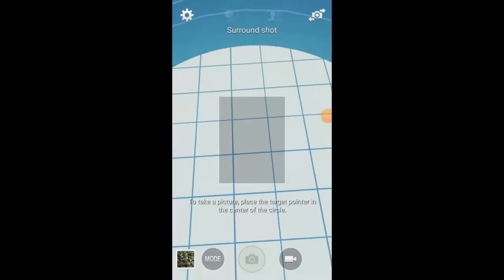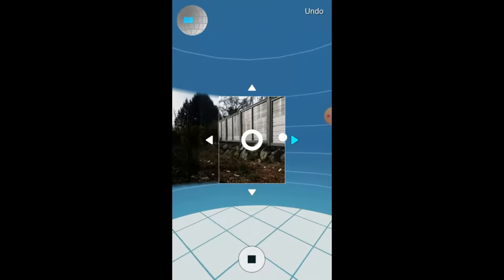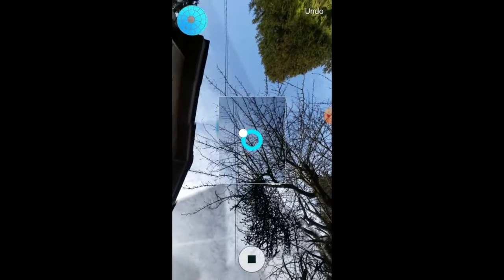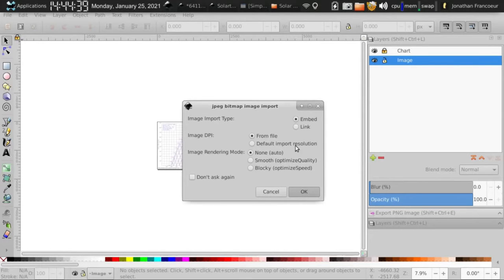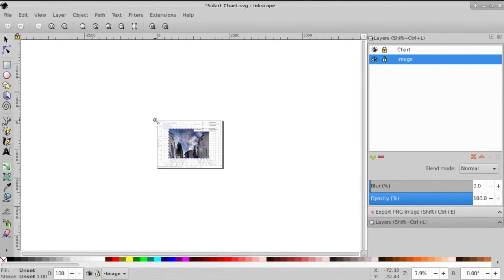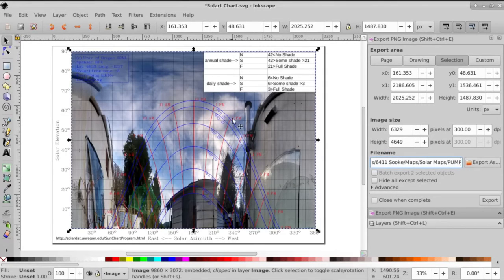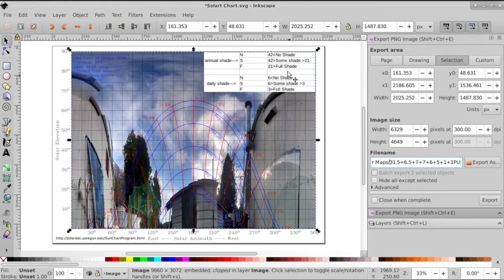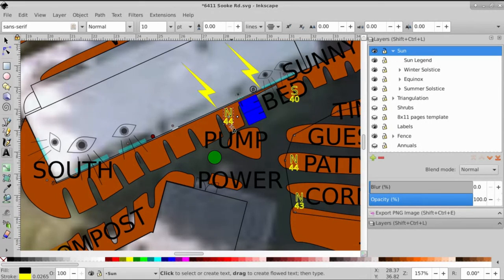how to sun chart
This shows how to chart the sun in an area to determine how much sun is present at different times of the year and for an overall rating of (F) full shade, (S)some shade or (N)no shade.
We use:
 a smart phone with a gyroscope and camera app,
a tripod,
a stake and string,
a template from university of Oregon sun chart project. for Victoria BC area